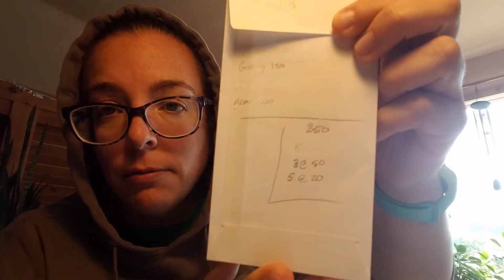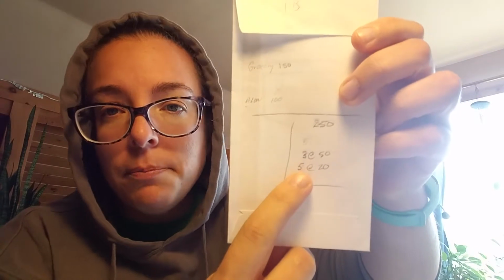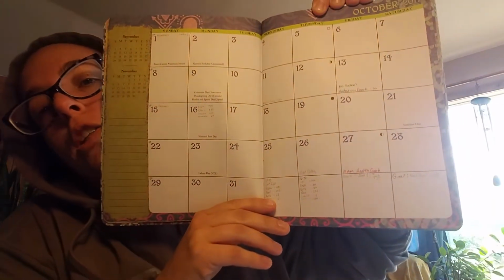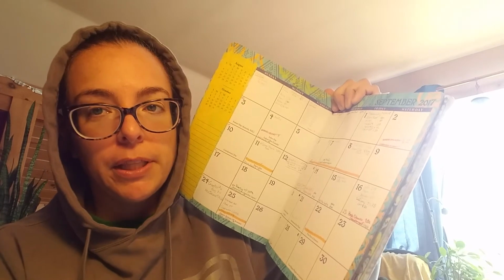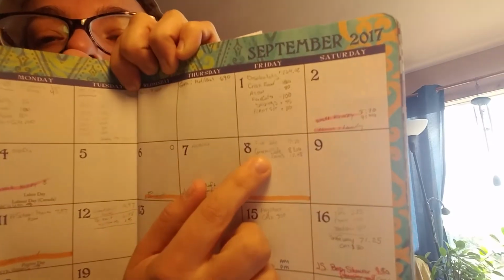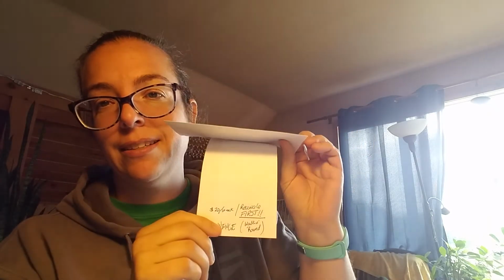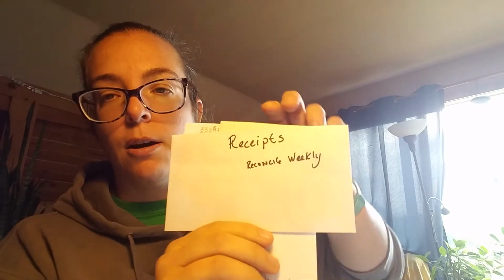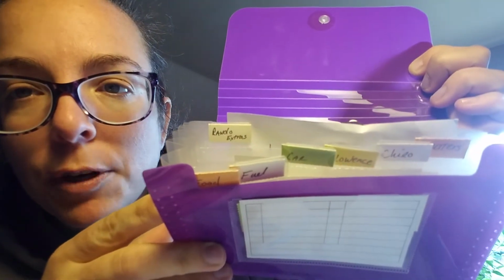Budget: how I earn my allowance. Weekly tasks and monthly tasks. 10/2/17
Plus some wandering through my budgeting history. Cheers!